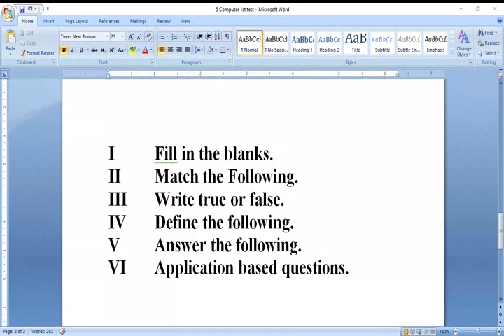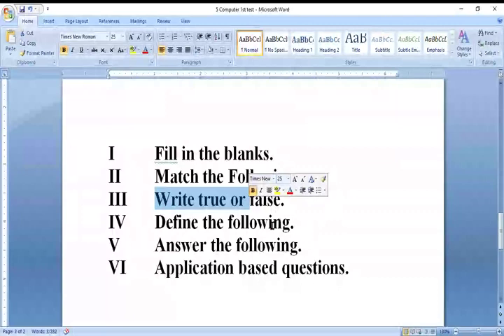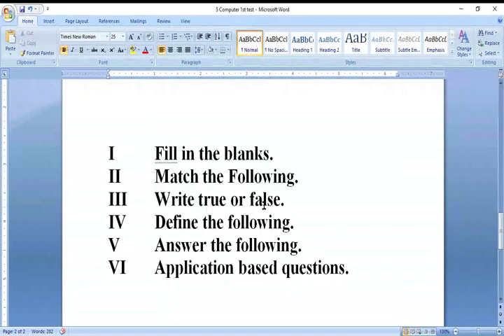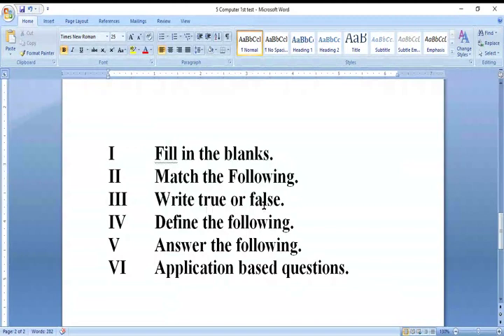5 Computer - Revision